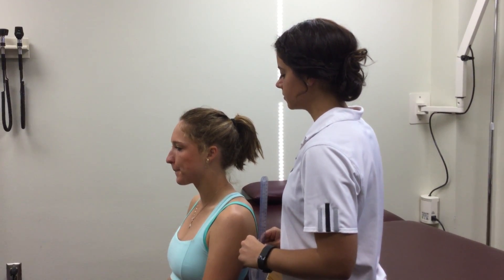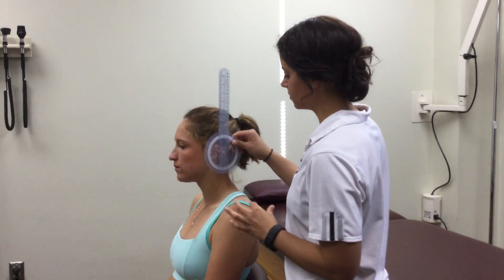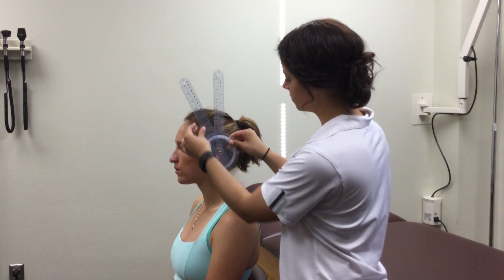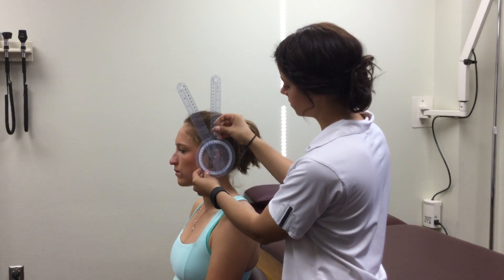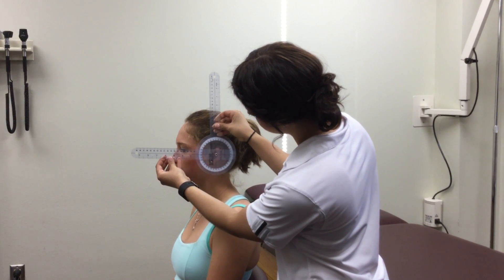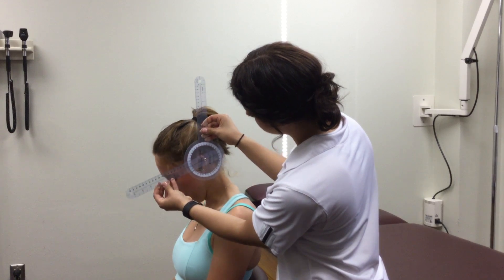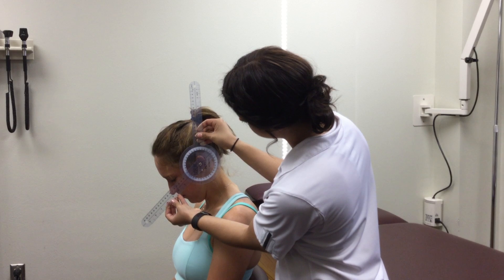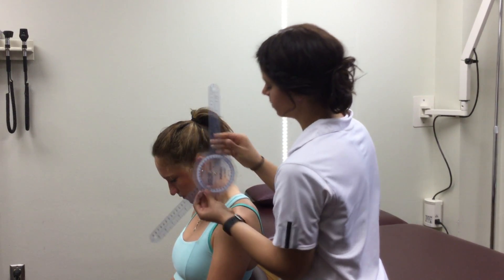Cervical Flexion ROM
Position the patient seated in a stable chair. Using a goniometer, place the fulcrum over the ear with the proximal end perpendicular to the ground, or straight up towards the ceiling and the distal end towards the tip of the patient’s nose. Actively, have the patient bring their chin towards their chest and record the change of the reading in degrees. In addition, you will note any pain or difficulty present on the recording sheet.